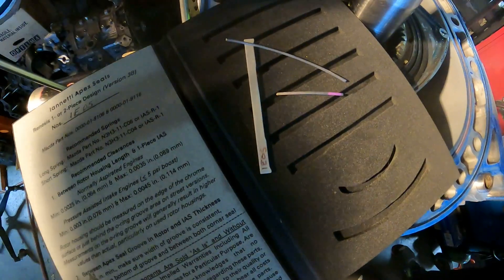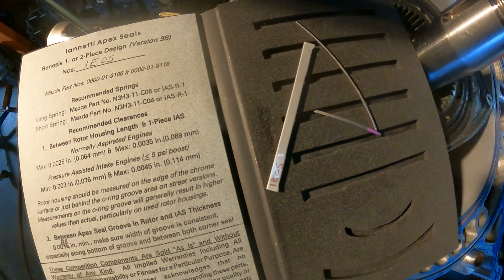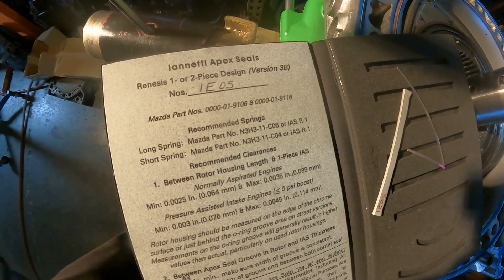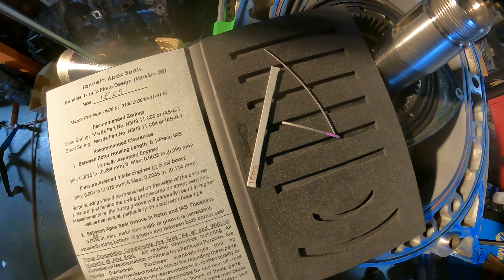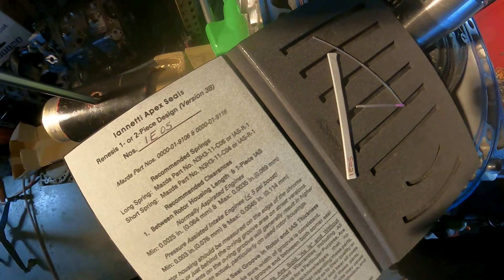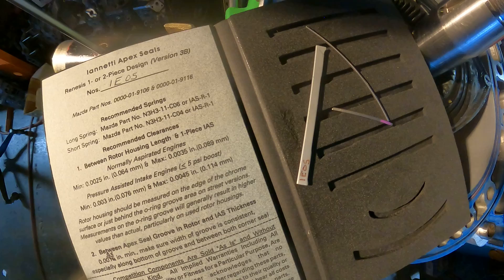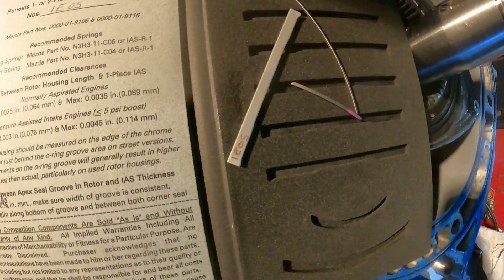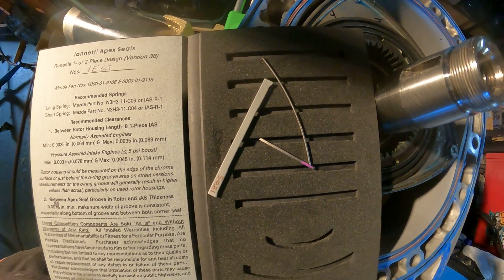RX8 Rotary Ceramic 2 piece Apex Seals, KMR Teck Talk / Seal information Mazda RX-8 Race car